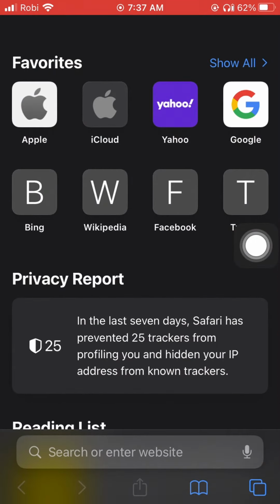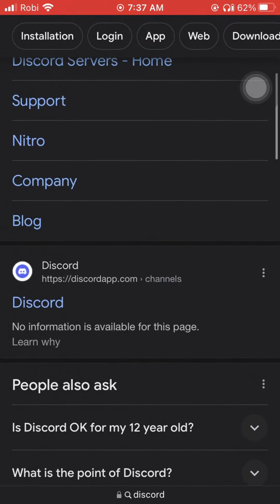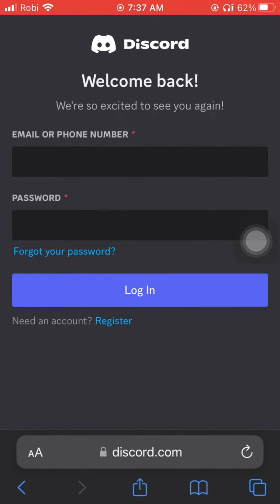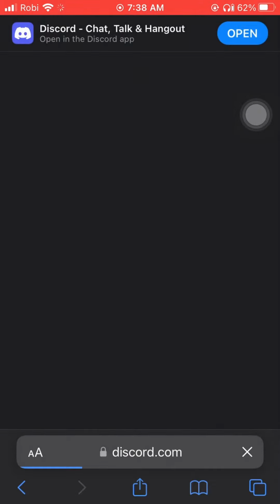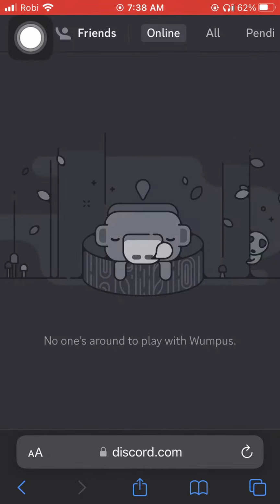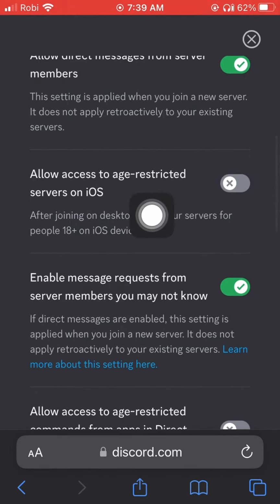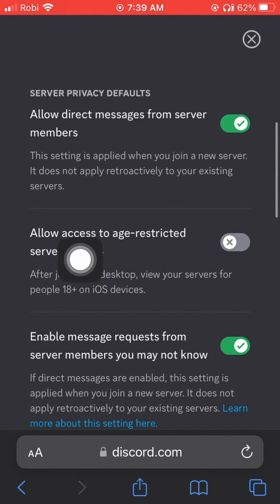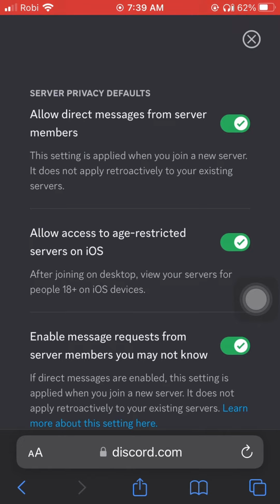How To Access Age Restricted Discord On iOS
Unlock the secrets to accessing age-restricted Discord servers effortlessly on your iOS device! Our step-by-step tutorial walks you through the process, ensuring you enjoy a seamless experience without any hassles. Join the communities you've been missing out on. Dive into the tutorial now!